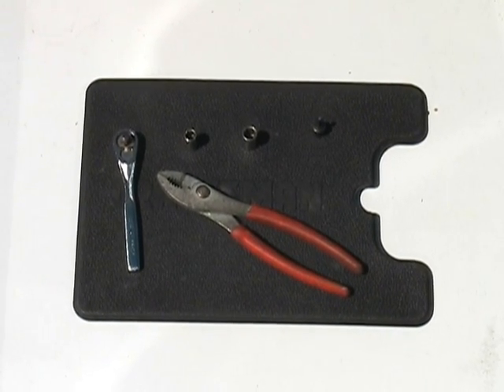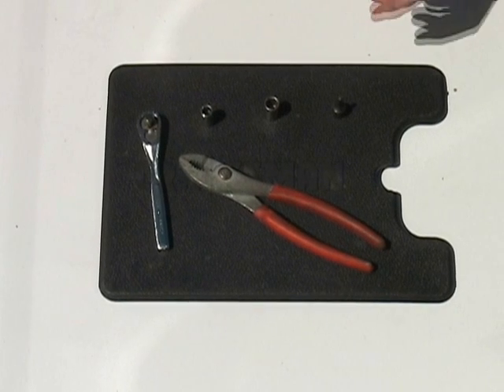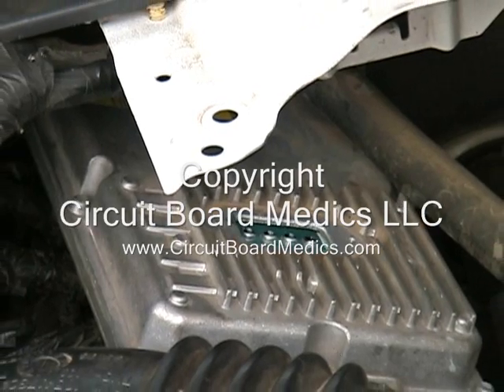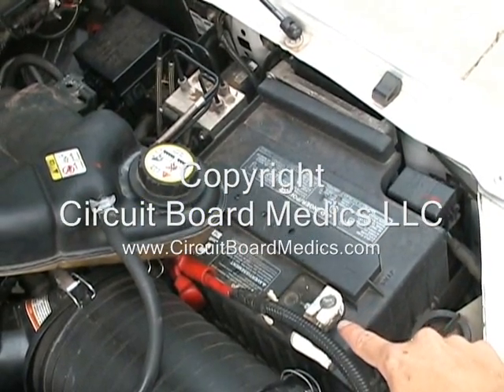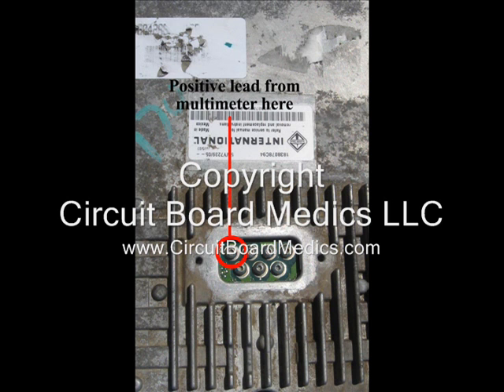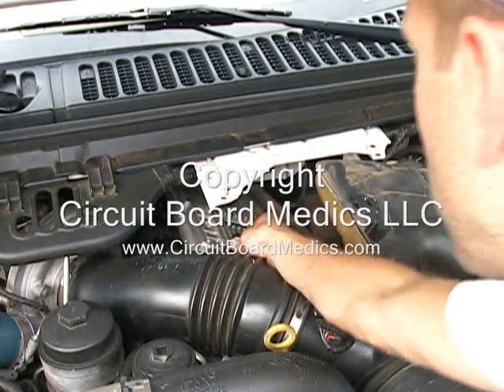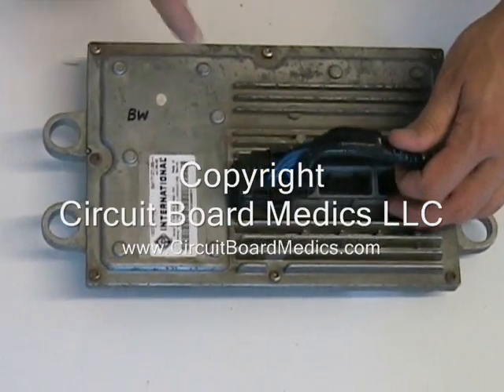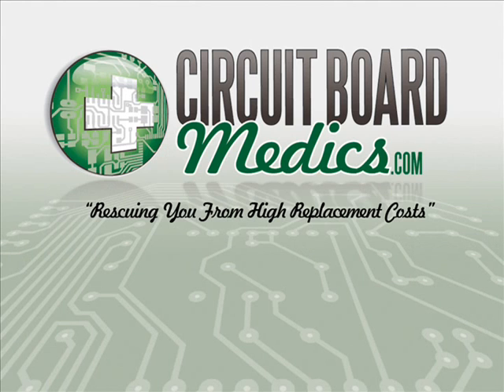Ford 6.0 FICM Testing & Removal Instructional Video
How to test & remove the fuel injection control module (FICM) from a 2003, 2004, 2005, 2006, 2007, 2008, & 2009 Ford 6.0 Powerstroke Super Duty.  for more information or to have us repair your FICM for P0611, P0261, P0264, P0267, P0270, P0273, P0276, P0279, and P0282 diagnostic trouble codes.  These codes are not always present with a failed, low voltage, FICM.  If your Powerstroke 6.0 runs rough until it warms up, then FICM repair is likely needed.  This video shows how to test 4 pin and 7 pin FICM's.  Circuit Board Medics will rebuild the FICM to run strong!